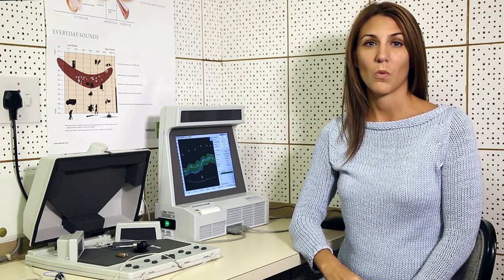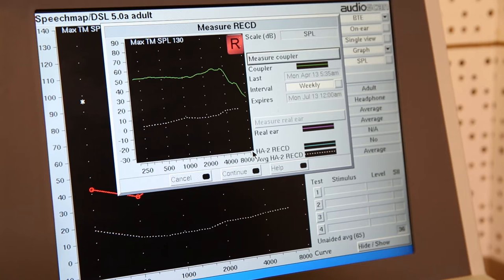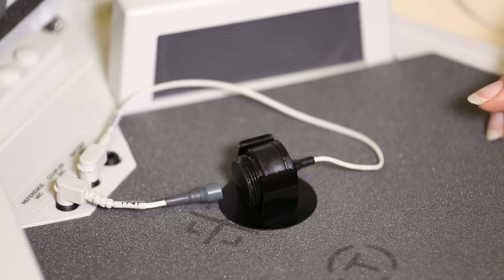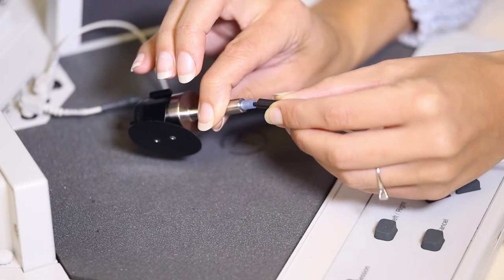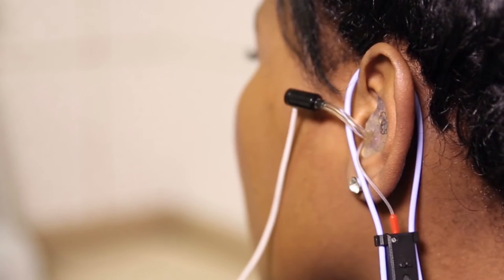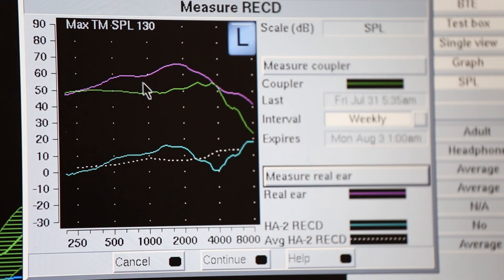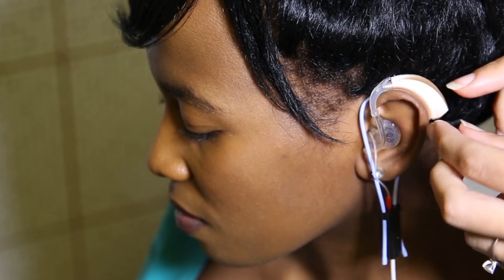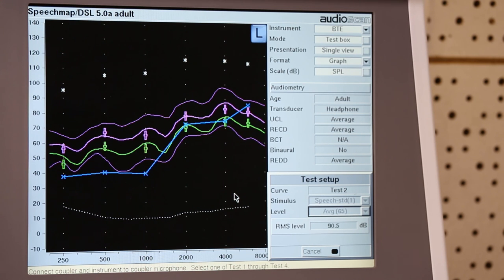Speech Mapping Testing Procedures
By the end of this video you should know how to enter all the necessary information and how to conduct all the tests.